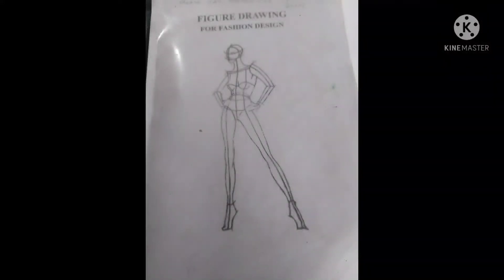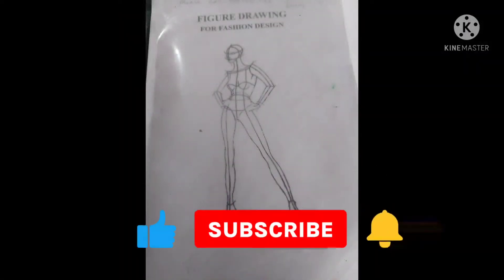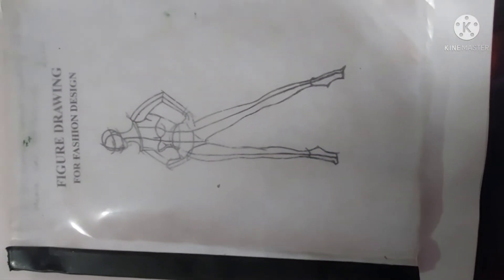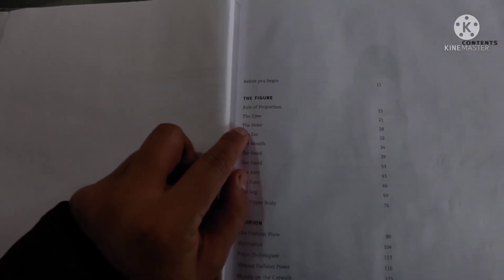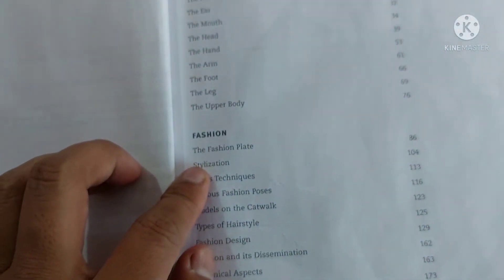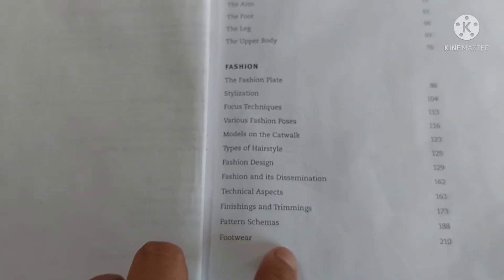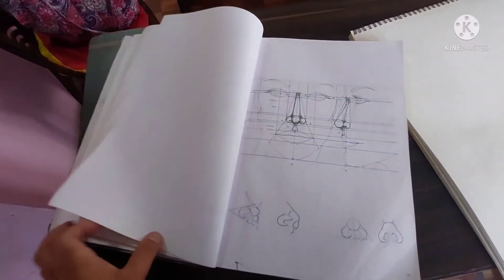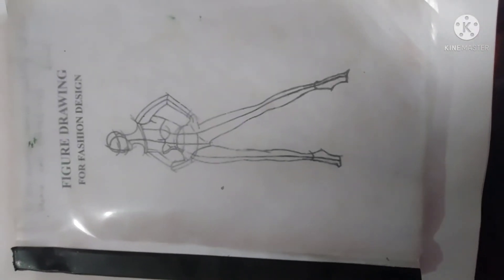What is the content of fashion designing?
What is the content of fashion designing course? what is fashion designing?.
 Content kasari banawne. Fashion designing content भनेको के हो ?
Full details of fashion designing.
Content full details.

यो भिडियो मा मैंले हजुरहरू लाई एकदमै रमाइलो अनि सजिलो तरिकालेfashion designing को  content बारेमा विवरणहरू प्रस्तुत गरेको छु त्यसैले यो भिडियो पुरा हेर्नुहोला धन्यवाद।🙏